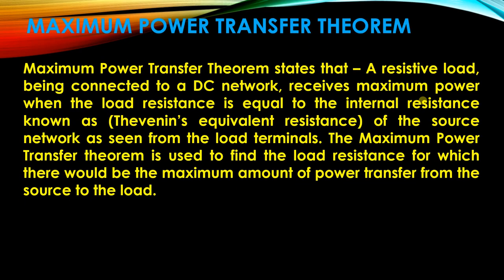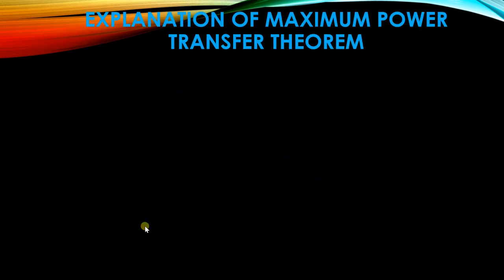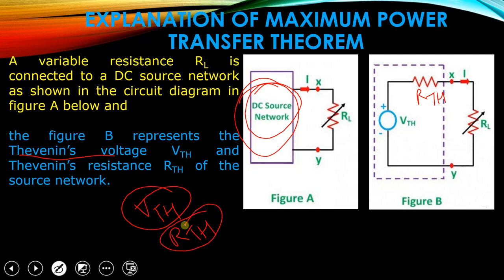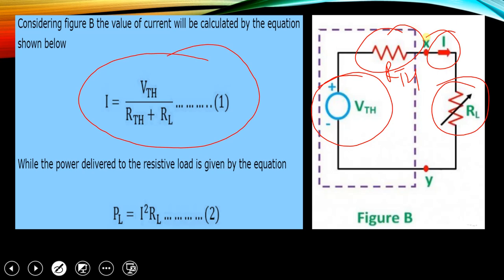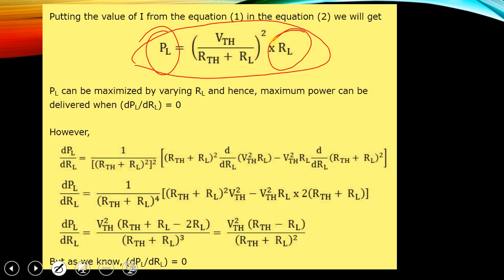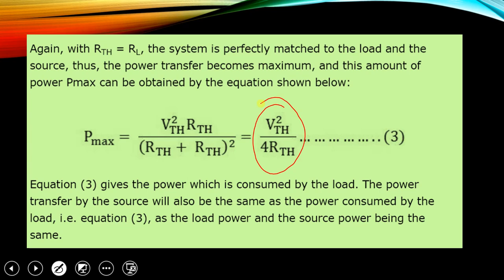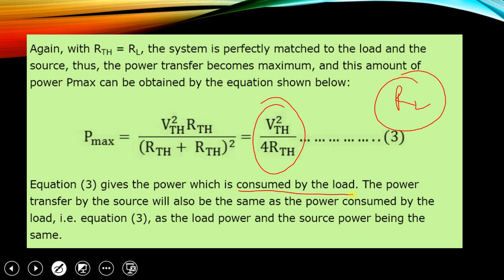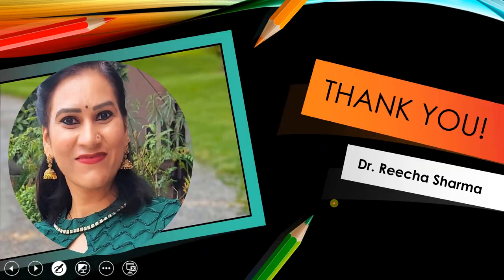Lecture - 38 BEE(Maximum Power Transfer Theorem)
In this video Lecture Maximum Power Transfer Theorem is explained in detail.